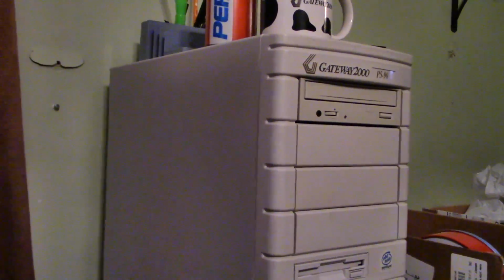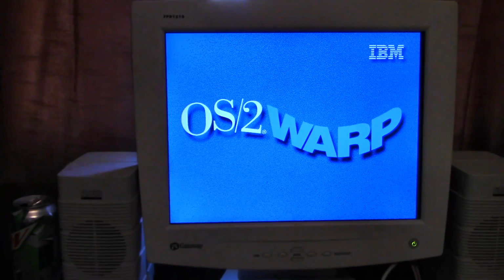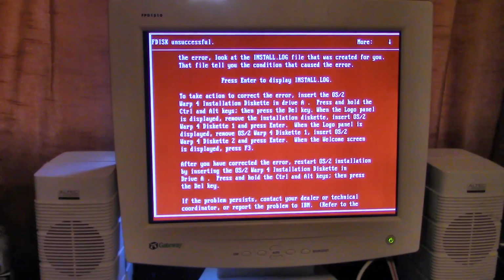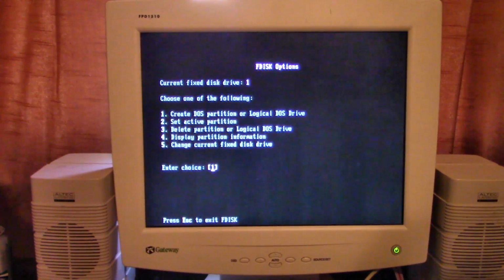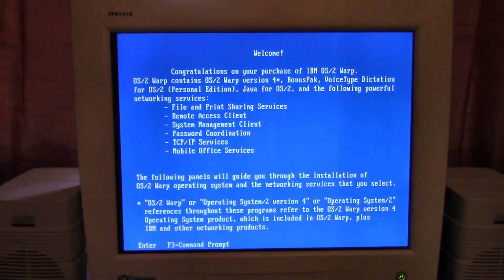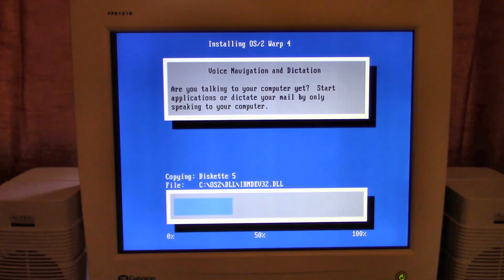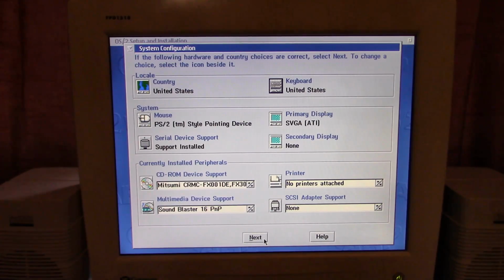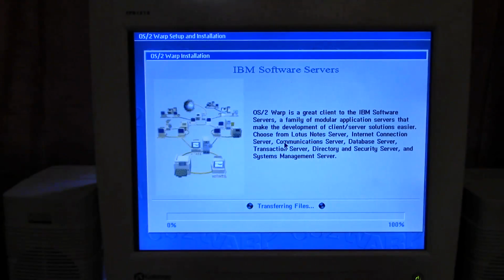IBM OS/2 Warp 4 Installation Adventure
In this video, we attempt to install IBM OS/2 Warp 4 on my Gateway 2000. Second part coming next week!